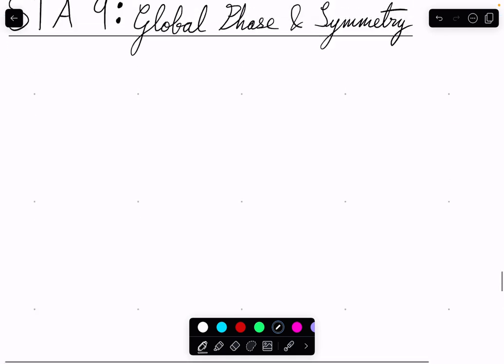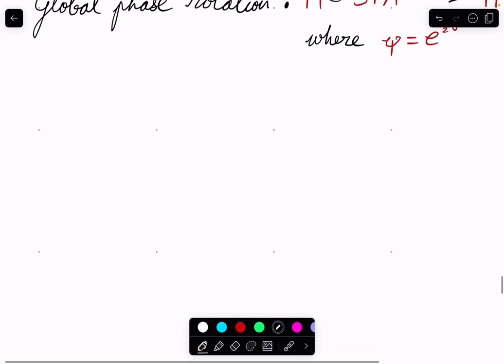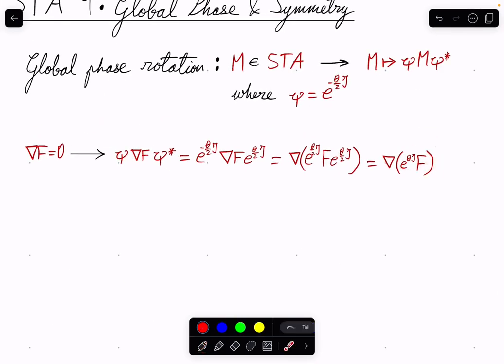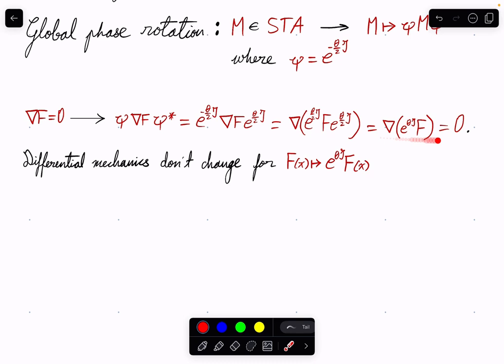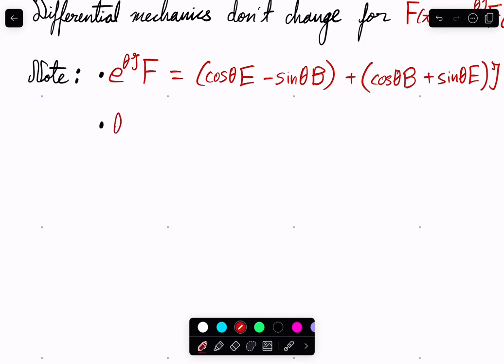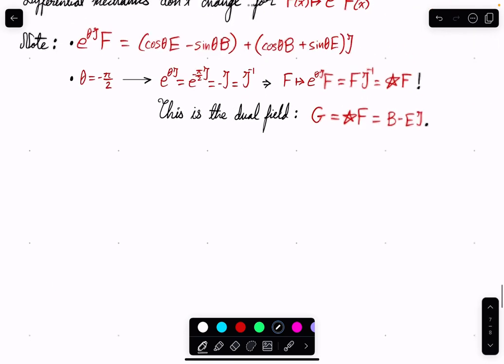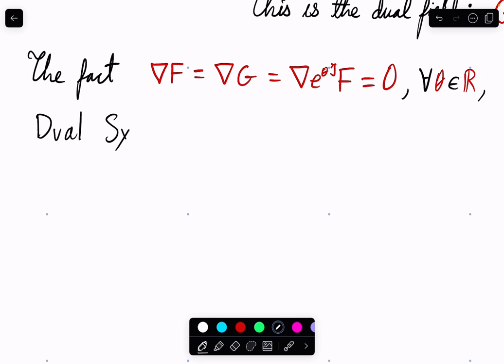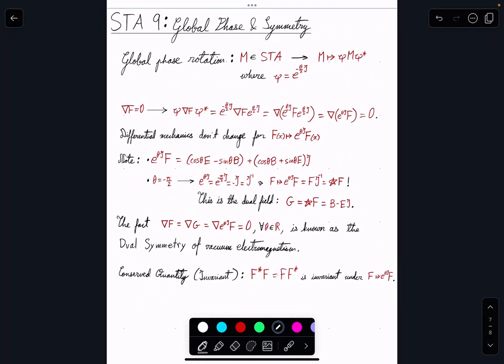STA 9: Global Phase & Symmetry